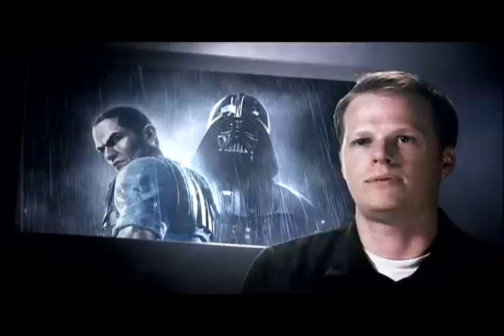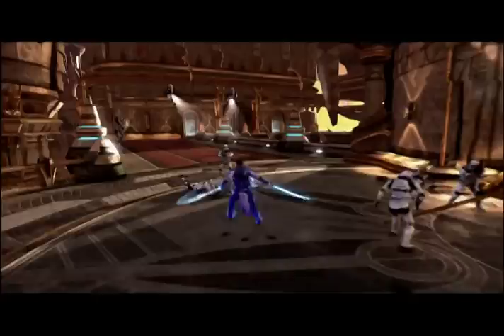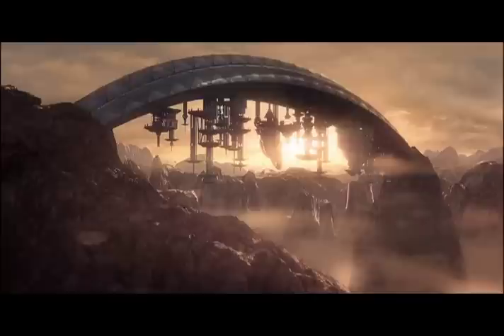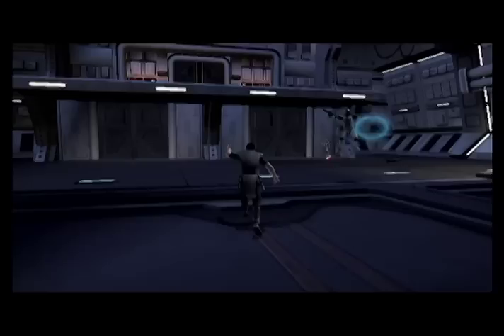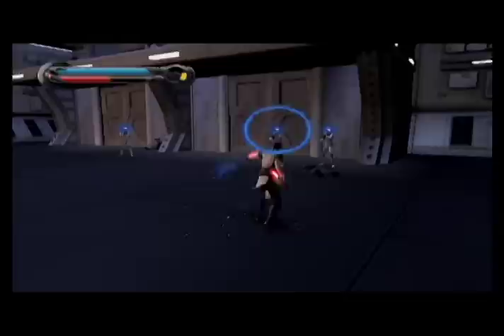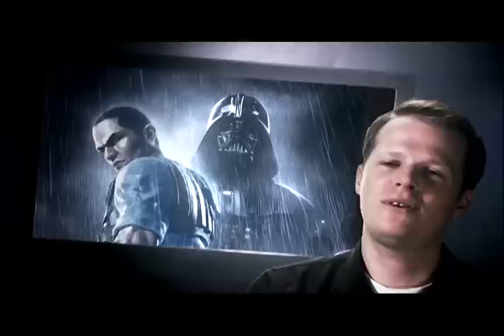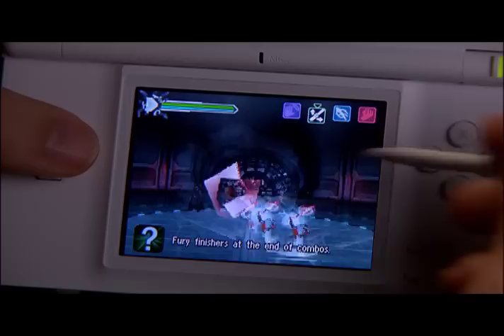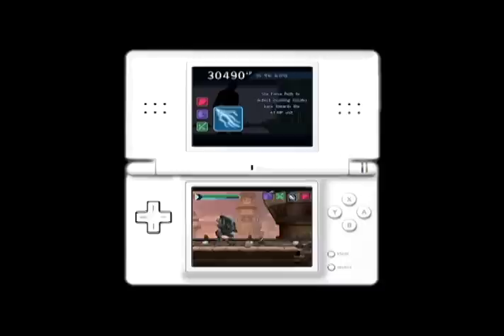The Force Unleashed 2 - Every console is different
The Star Wars® Saga continues with the release of Star Wars: The Force Unleashed II, the highly anticipated sequel to the fastest-selling Star Wars game ever created, which has sold more than seven million copies worldwide. In Star Wars: The Force Unleashed, the world was introduced to Darth Vader's now fugitive apprentice, Starkiller—the unlikely hero who would ignite the flames of rebellion in a galaxy so desperately in need of a champion.

In the sequel, Starkiller returns with over-the-top Force powers and embarks on a journey to discover his own identity and to reunite with his one true love, Juno Eclipse. In Star Wars: The Force Unleashed II, Starkiller is once again the pawn of Darth Vader—but instead of training his protégée as a ruthless assassin, the dark lord is attempting to clone his former apprentice in an attempt to create the Ultimate Sith warrior. The chase is on -- Starkiller is in pursuit of Juno and Darth Vader is hunting for Starkiller.

With all-new devastating Force powers and the ability to dual-wield lightsabers, Starkiller cuts a swath through deadly new enemies across exciting worlds from the Star Wars films - all in his desperate search for answers to his past.